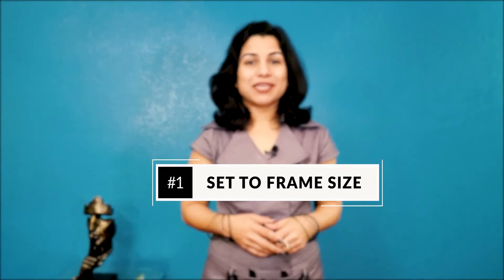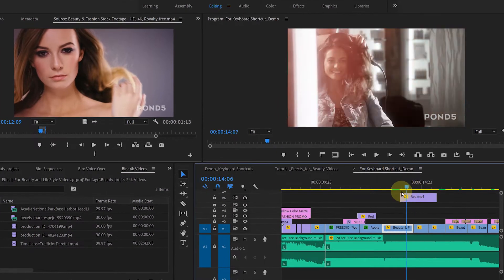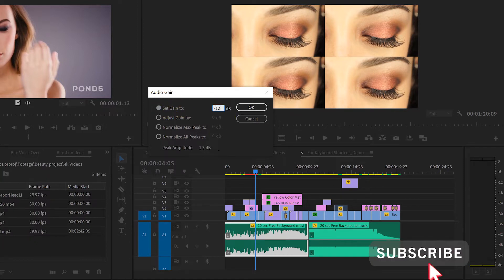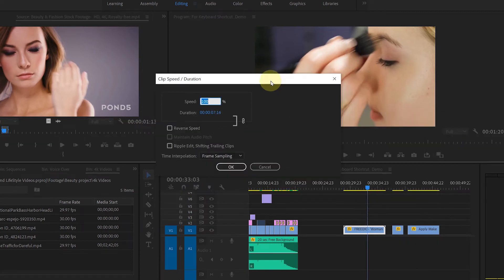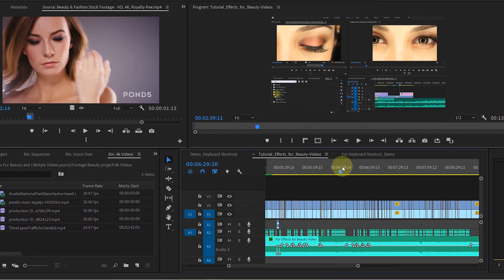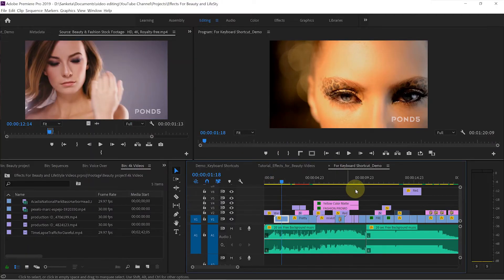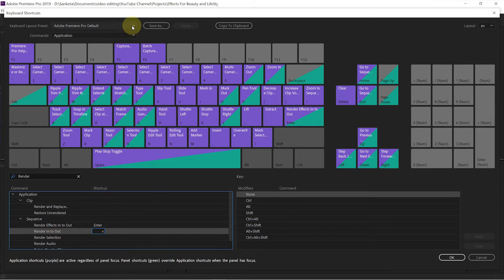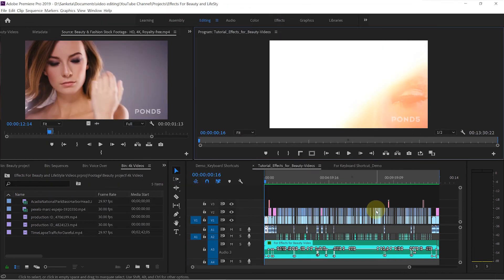The KEYBOARD SHORTCUTS and TIPS You MUST Know For Faster Editing | Premiere Pro Tutorial | Part - 2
In this Premiere Pro tutorial learn 10 more KEYBOARD SHORTCUTS and TIPS that you must know for faster editing. These keyboard shortcuts will save a ton of your time on editing. You will learn keyboard shortcuts for #1 Set to Frame size, #2 Audio Gain, #3 Speed/ Duration, #4 Enable, #5 Zoom In, Zoom out and Zoom to Sequence, #6 Home and End Key, #7 Up and Down Key, #8 Play, forward and backward, #9 Render In to Out and #10 Export